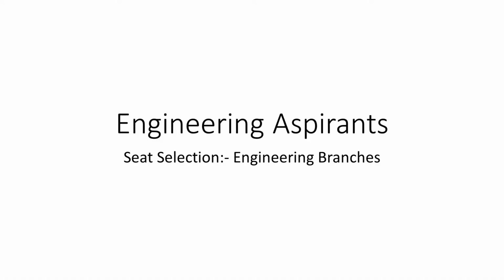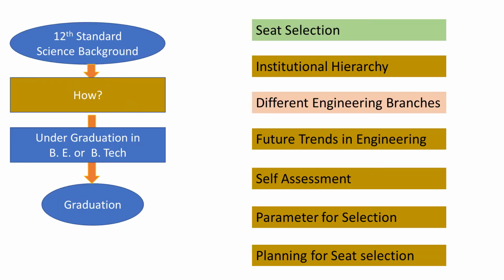Different Engineering Branches Part1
In this video some branches evolved early during the first Industrial Revolution will be discussed. The remaining will be available in next Part.
Engineering Branches discussed in this video are Mechanical, Civil, Industrial Production, Automobile, Textileetc.